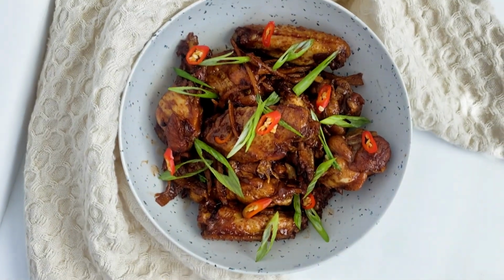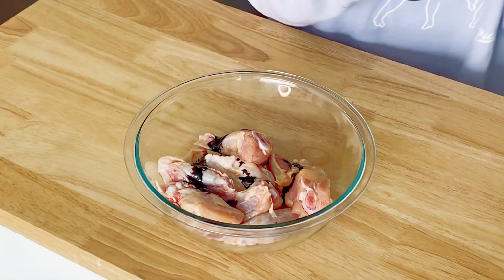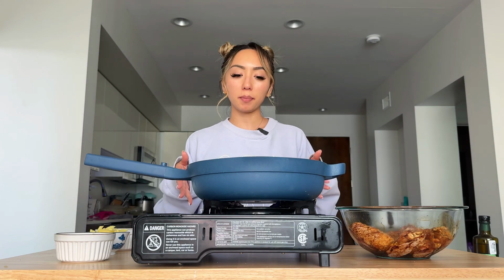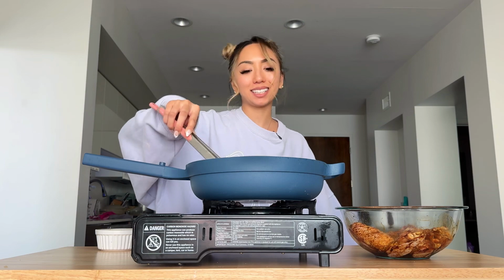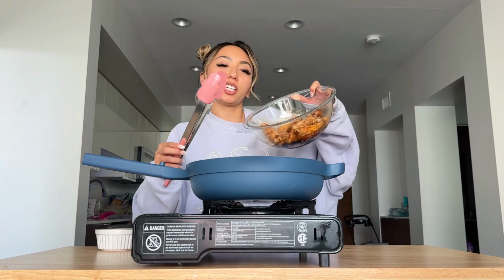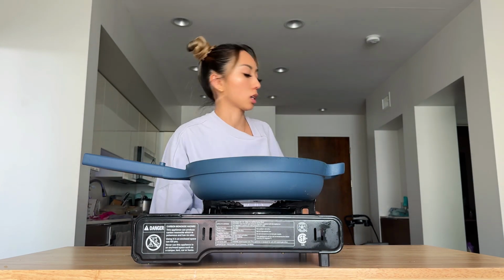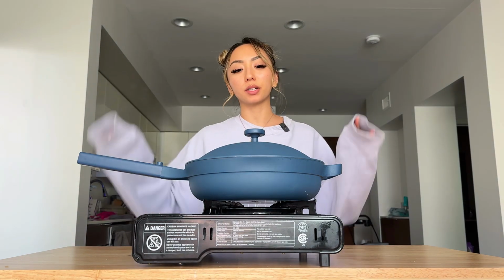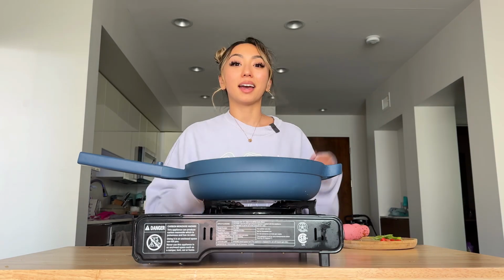How to make Gà Kho Gừng (Vietnamese Ginger Chicken)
I'm not clucking around – this Gà Kho Gừng (Vietnamese Ginger Chicken) is a game-changer! 🙌🍗